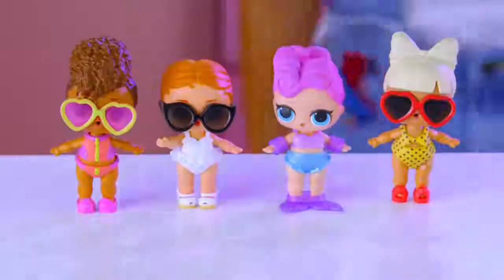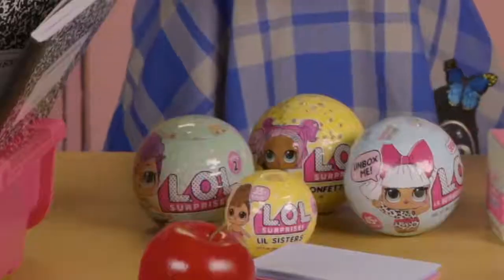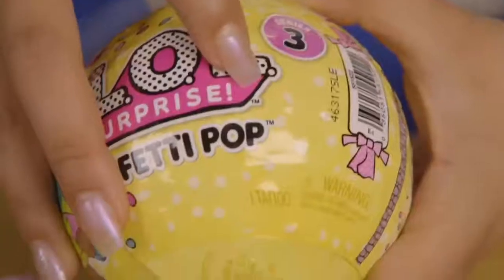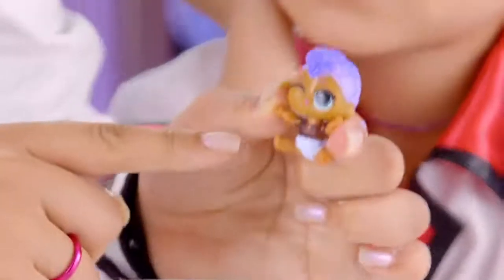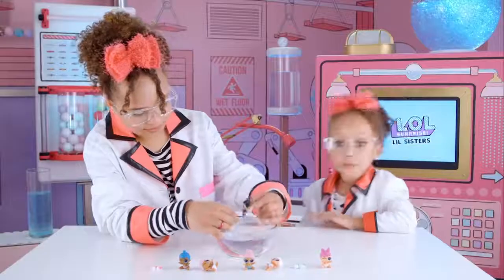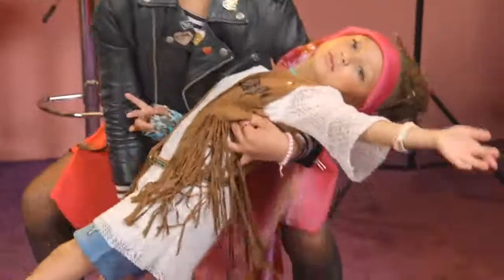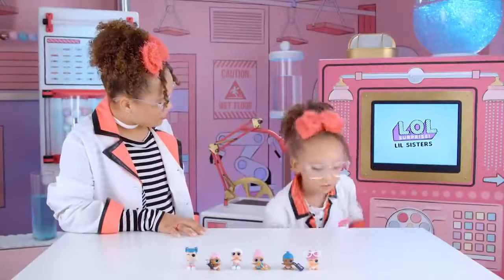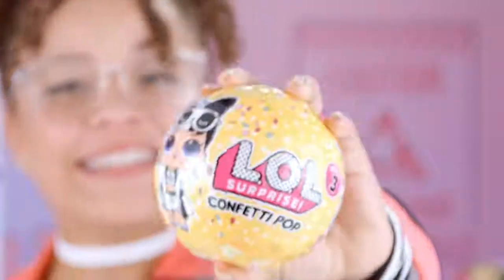2020 Toys Guide: The Dressing Room L.O.L. Surprise! Surprise Compilation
** Amazon Toys Black Friday 2022 Sale is now Live

In a world where babies run everything, little Rockers rebel against nap time and Teacher''s Pets become class presidents with "Free Pizza Fridays!" In this world , all work is play and nothing is dull cuz it''s all a lil'' surprising and outrageous!
Let''s Be Friends!

Also Watch:
2020 Toys Guide: The Dressing Room L.O.L. Surprise! Surprise Compilation

2020 Toys Guide: L.O.L. Surprise Dolls x Walmart Makeover Time

2020 Toys Guide: Beauty Sleep L.O.L. Surprise! Dolls Surprise Compilation

L.O.L. Surprise! Updates: Join Tahani, Ariel and Elle for our first VIRTUAL unboxing! Are you Team Heartbreakers or Team Lucky

2020 Toys Guide: Magical Outfit Change L.O.L. Surprise! Surprise Compilation